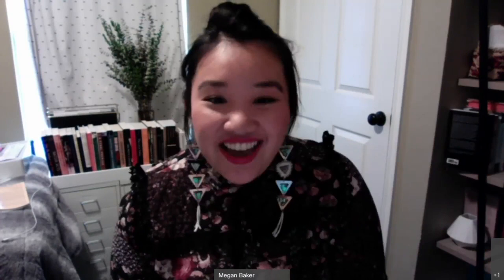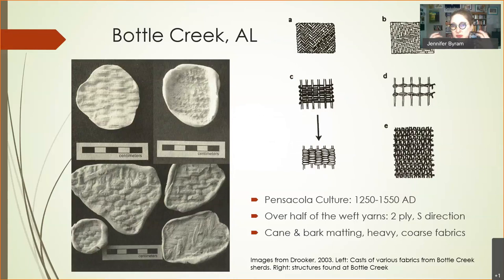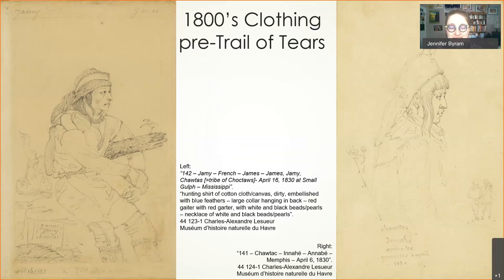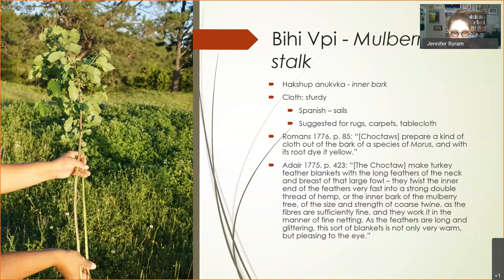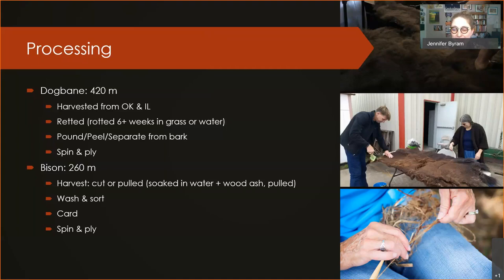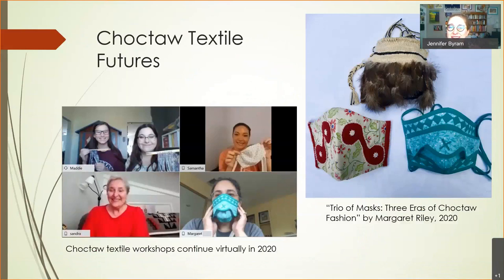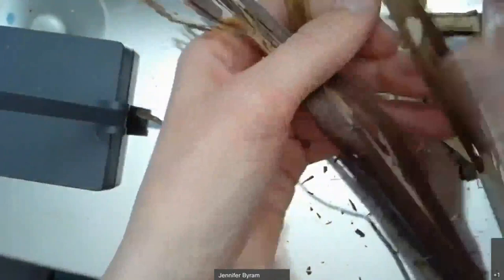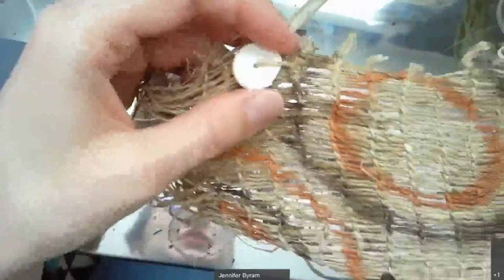Chahta Textile Revitalization with Jennifer Byram